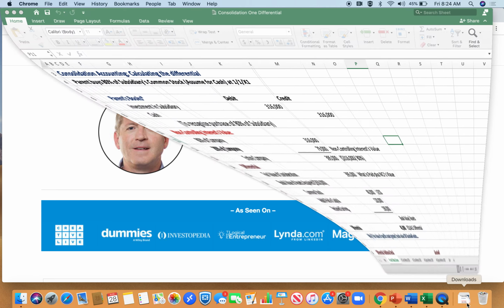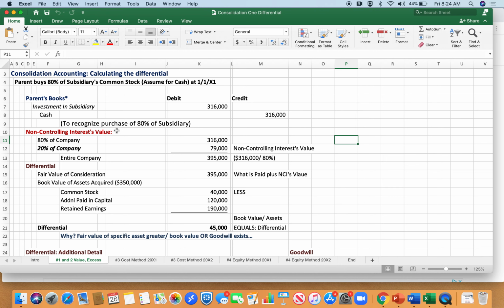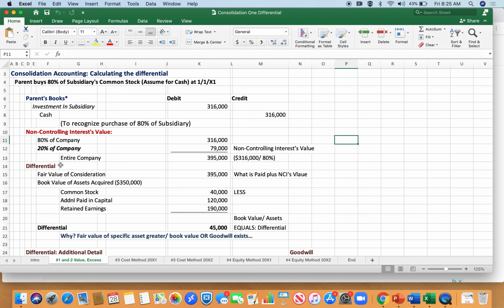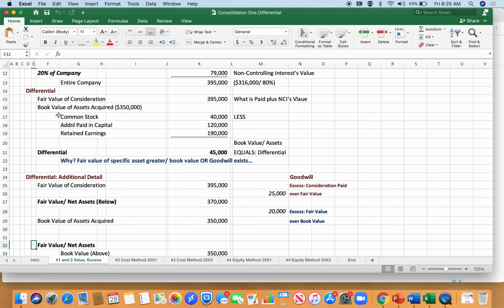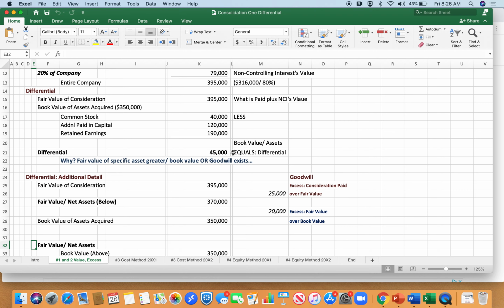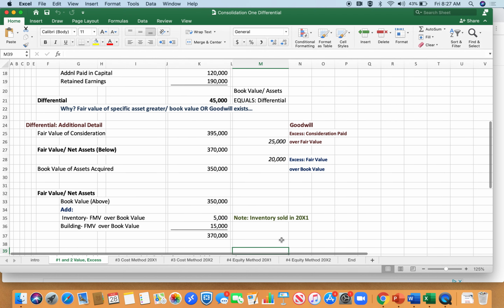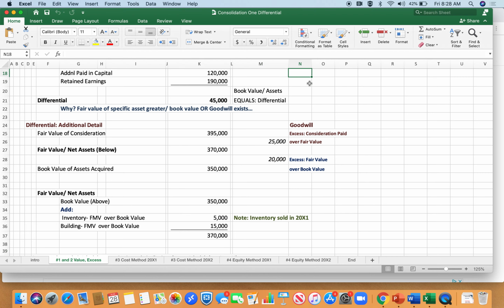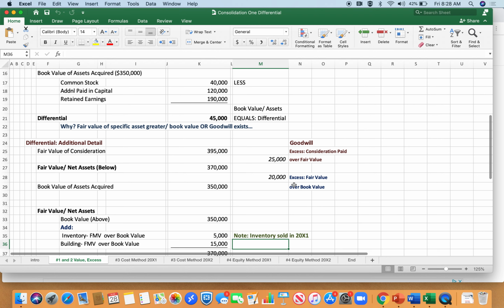Consolidation Accounting: Calculating the Differential (FAR Test, CPA Exam)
This video explains consolidation accounting, and how to calculate the differential. These concepts are tested on the FAR test of the CPA Exam.